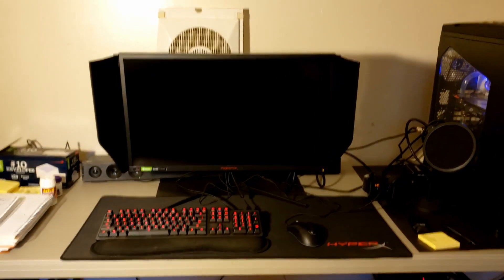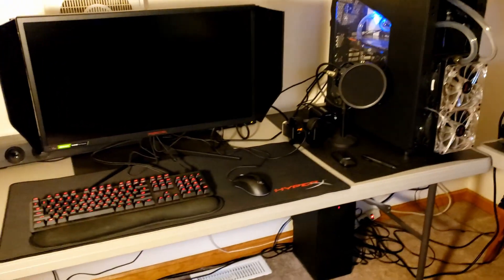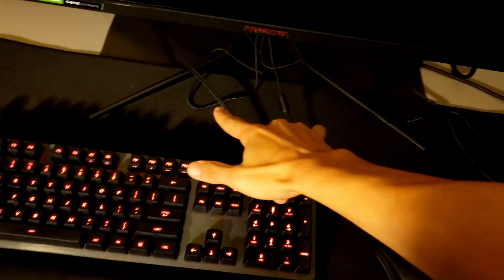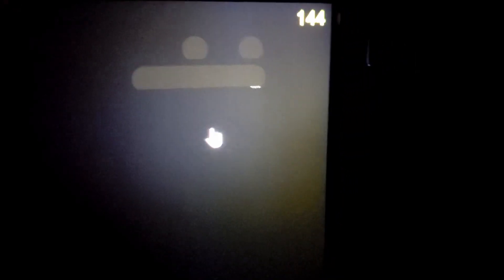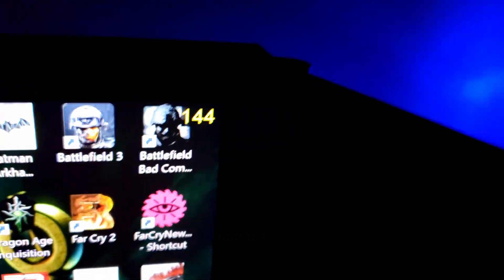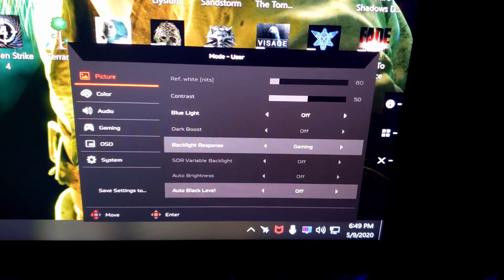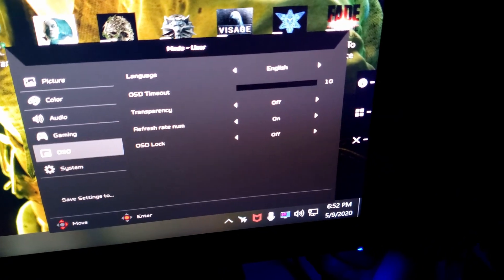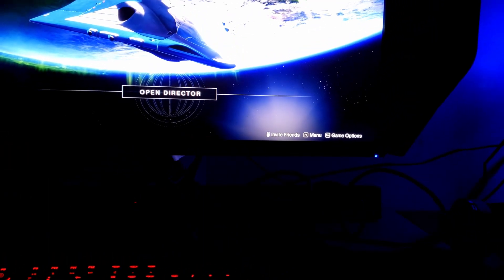Best RTX 3080/3090 Monitor Acer Predator X27 (4K HDR 144HZ) Monitor Review 2020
► VIDEO DESCRIPTION: Acer Predator X27 (4K HDR 144HZ) Monitor Review 2020 Model - Best Gaming Monitor
➡️ Want To Learn How You Can Make 10 GRAND Per Month? Want to see PROOF From Real People Like You? Can You Afford FREE? So Can Everyone, So Come Get PAID

           ►   Thank You From Tekblits For All Your Support!